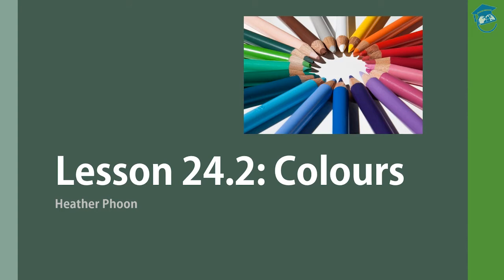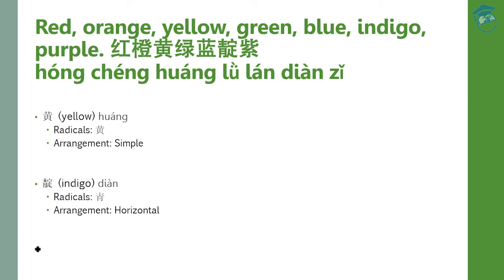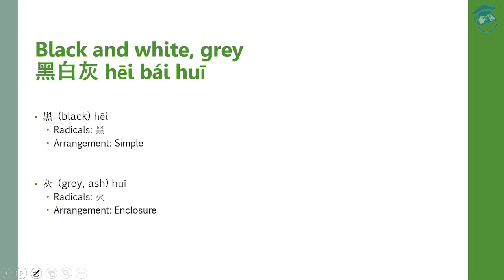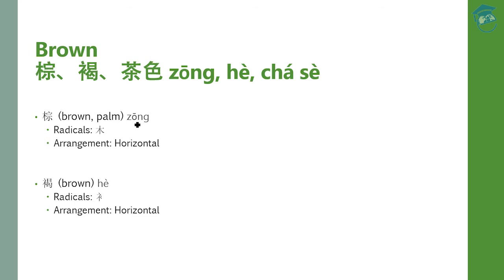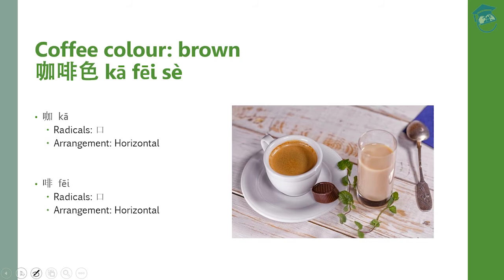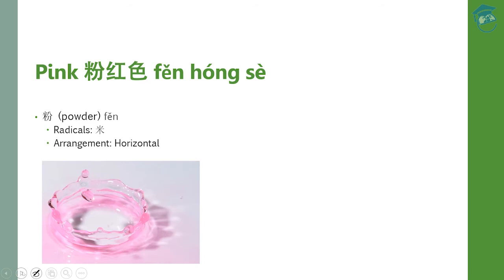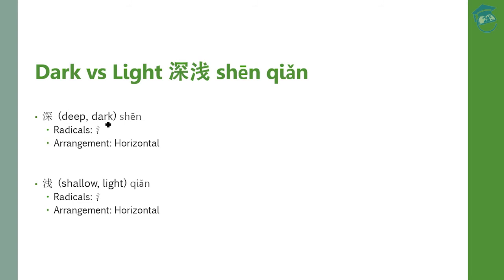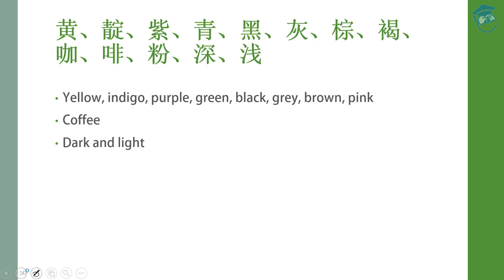Learn Mandarin Chinese | Colours | Names of Colours and Shades of Colours | Lesson 24.2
Learn Mandarin Chinese | Colours | Names of Colours and Shades of Colours

Learn  Chinese Mandarin
How speak in Chinese
Colours
Shades of Colours